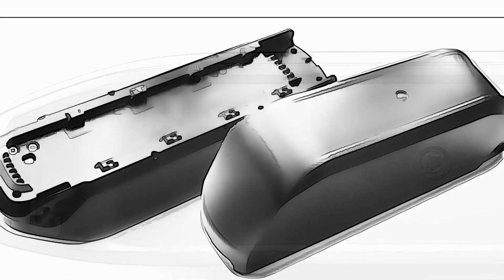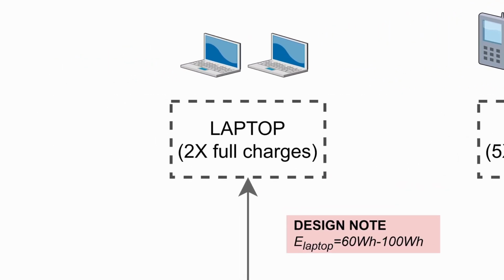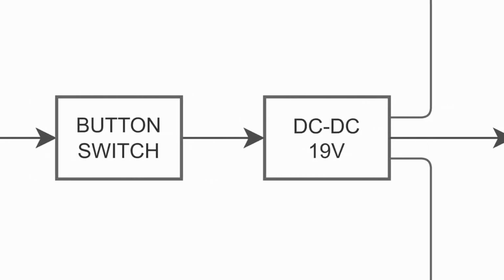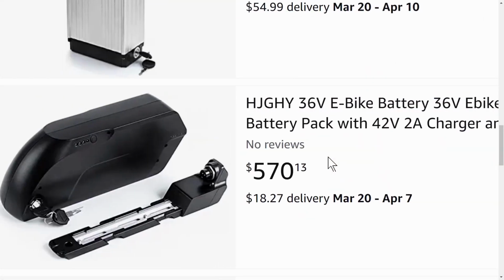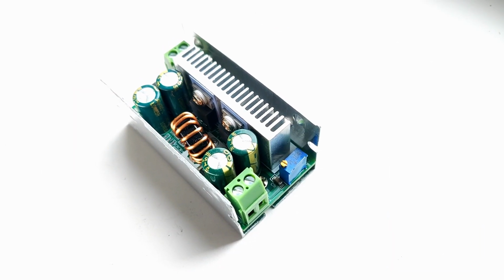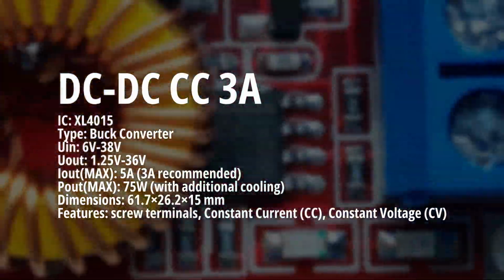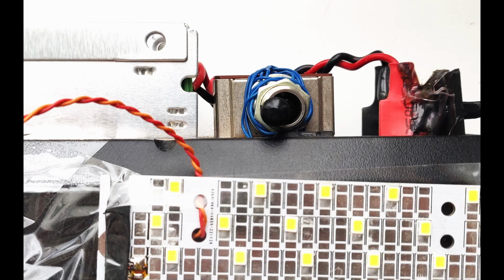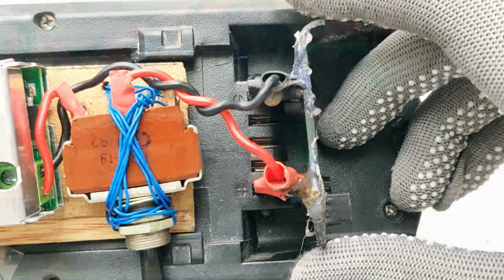How to make 480Wh power bank from an ebike battery 48V?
📝 Powerful DIY power bank with electrical bike battery 48V with schematic diagram.